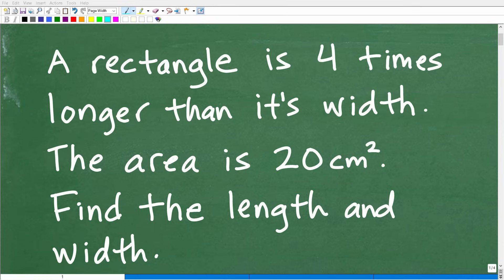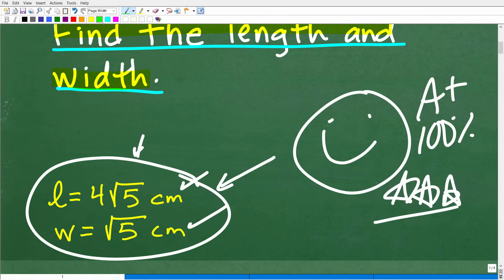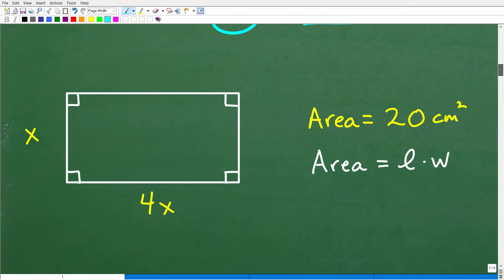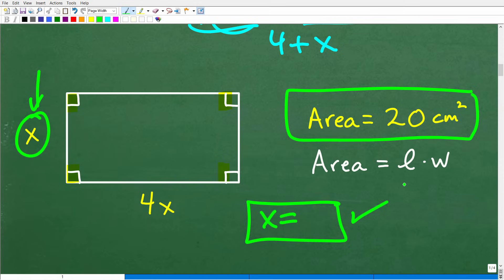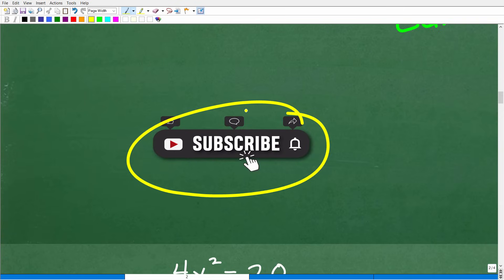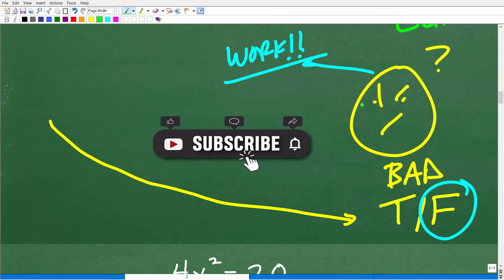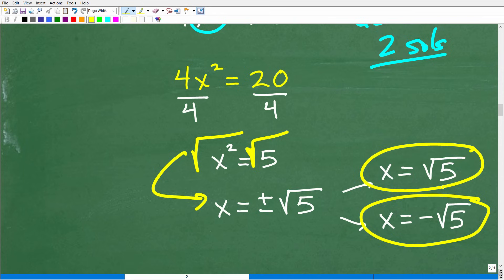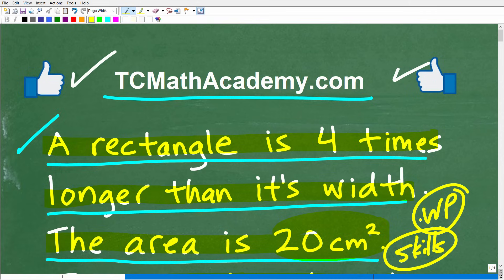A rectangle is 4 times longer than it’s width. The area is 20 cm sq. Find the length and width.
How to solve algebra rectangle word problem using a quadratic equation.